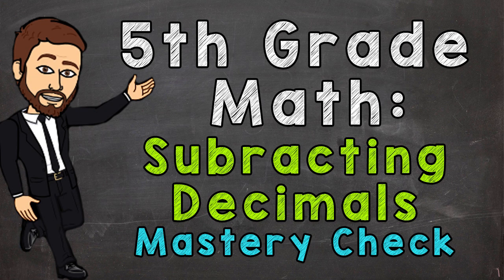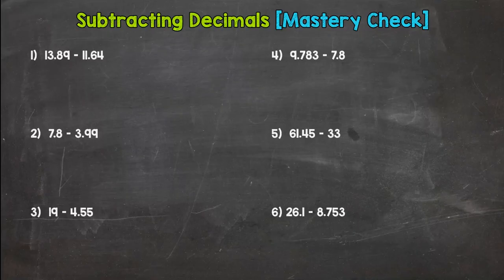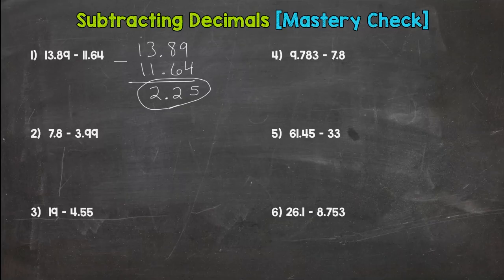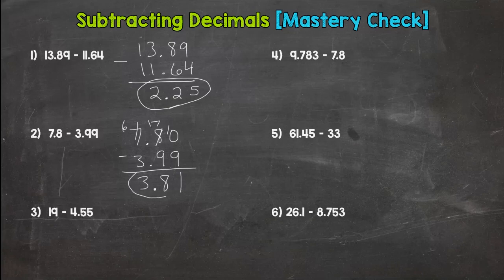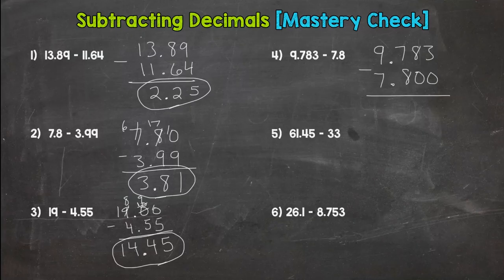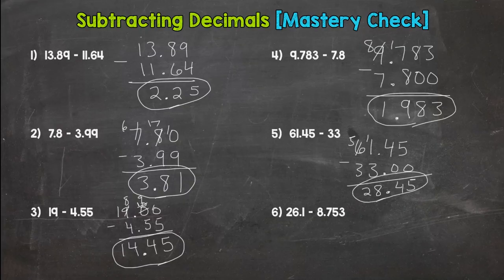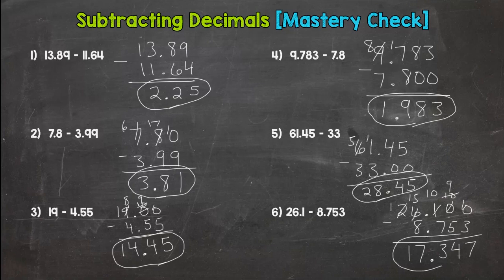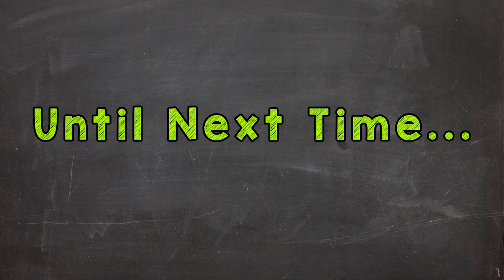Subtracting Decimals (Mastery Check) | 5th Grade Math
Learn how to Subtract Decimals with Mr. J. Whether you're just starting out, need a quick refresher, or here to master your math skills, this is the place for everything 5th grade math!

Need a little more help with Subtracting Decimals before you try this Mastery Check?